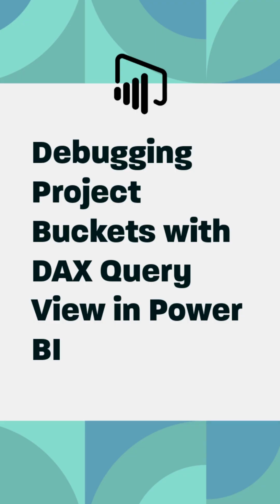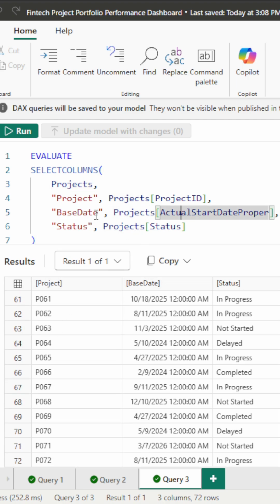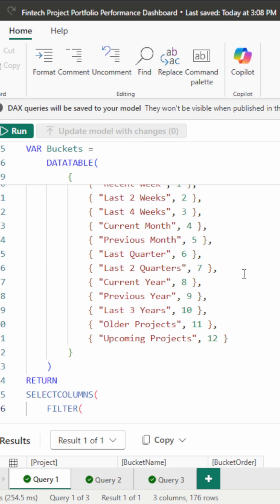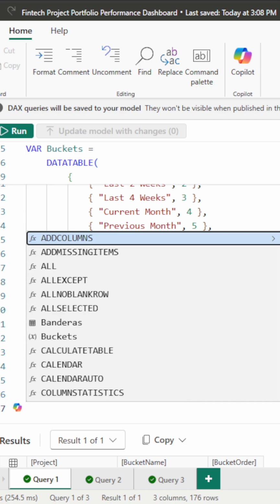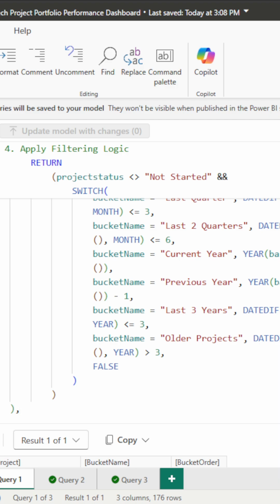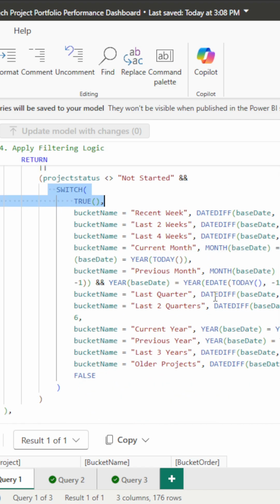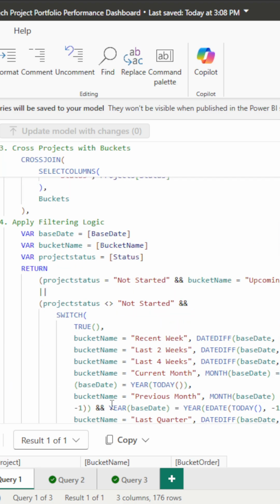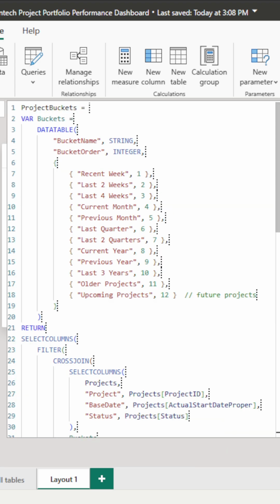Debugging Project Buckets with DAX Query View in Power BI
Prototype and validate project time‑bucket logic before adding it to your report